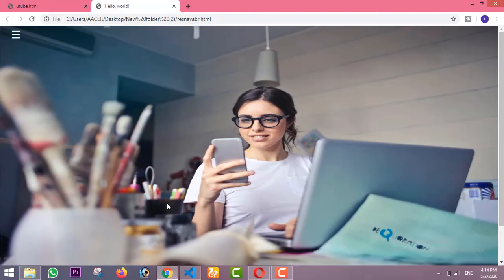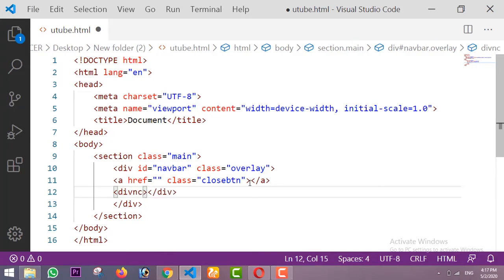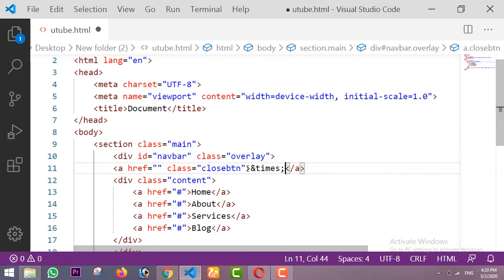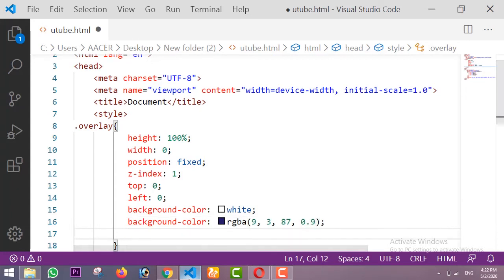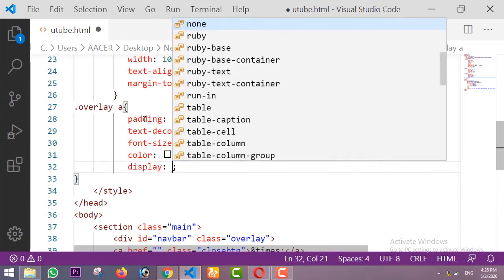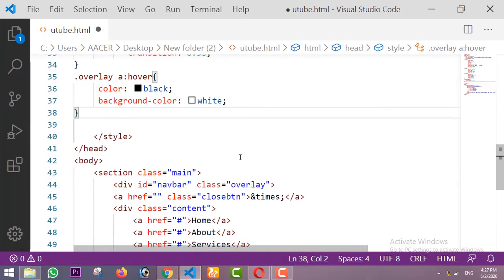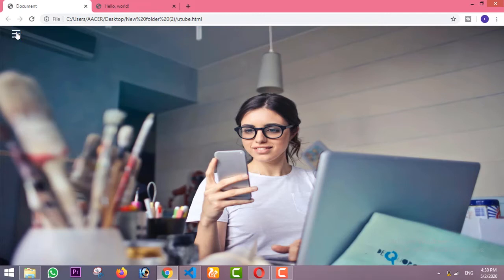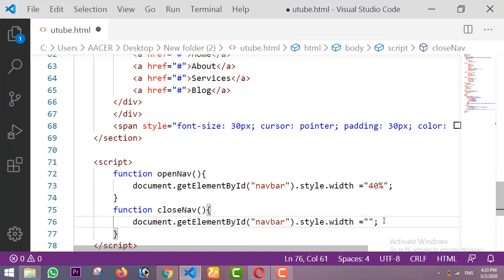How to Create a Animated Sidebar Menu using HTML, CSS & JavaScript.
Hey Guys Welcome to my channel today in this video i'm going to design a sidebar manu by just using simple html,css and javascripte,hope you like this video..So please subscribe this channel .for more clicks the link below. !